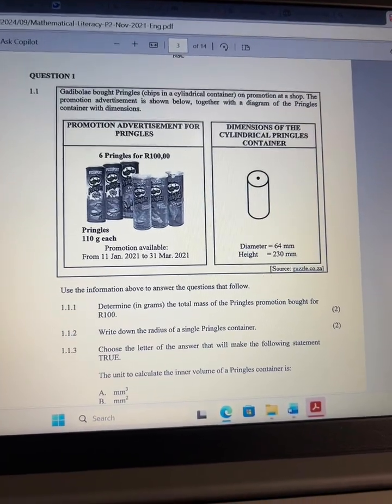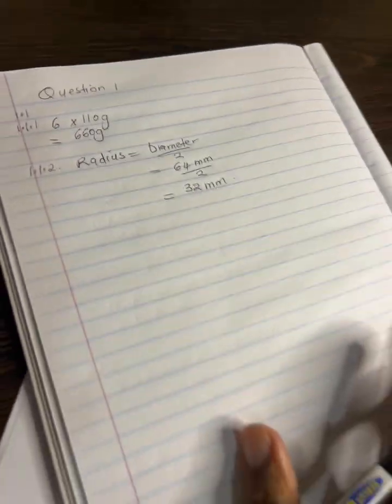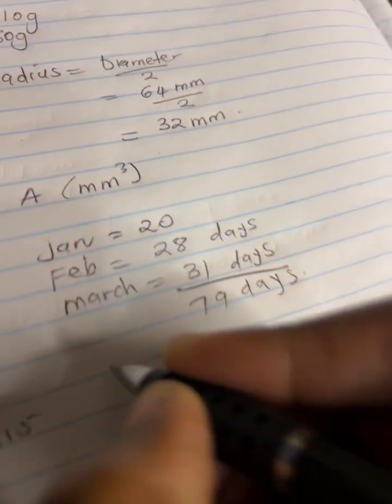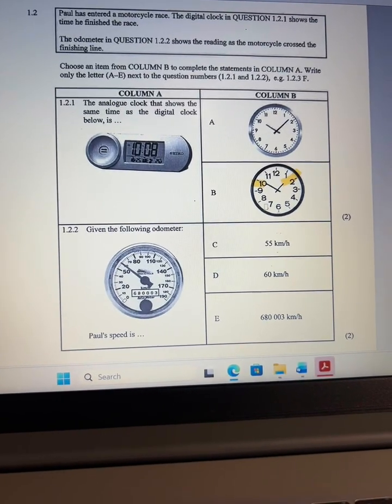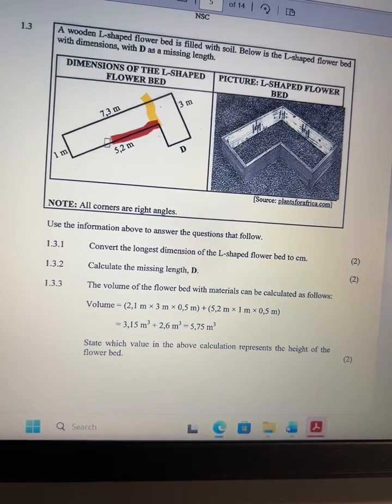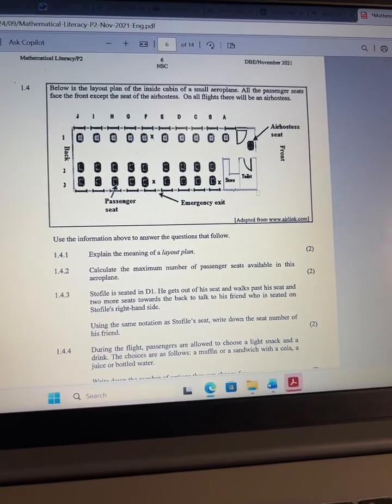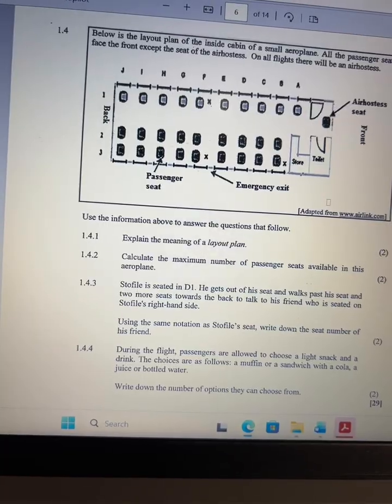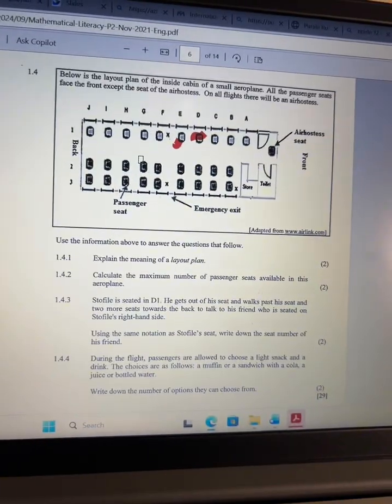Mathematical literacy p2 2021 November Q1-1.1-1.3